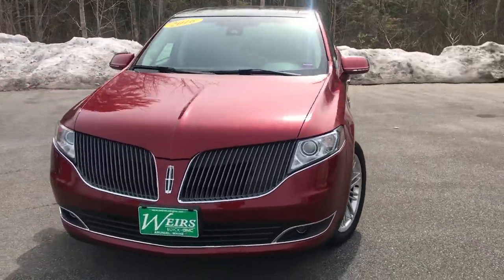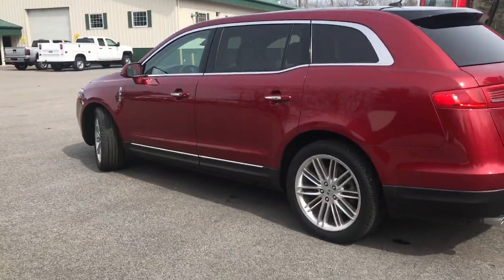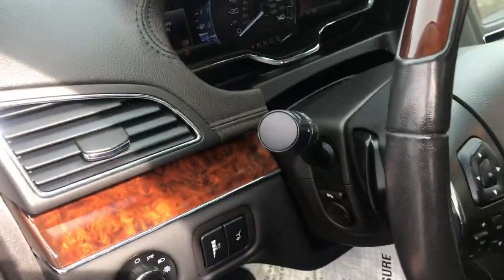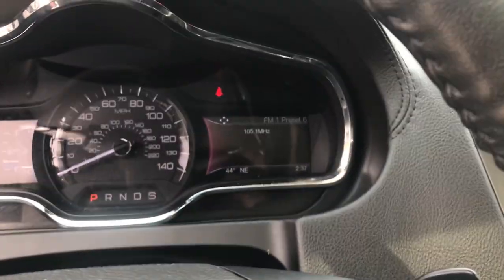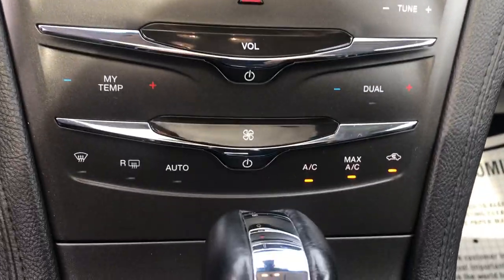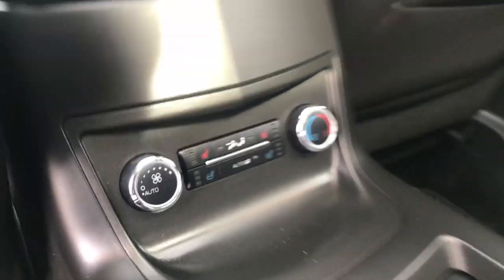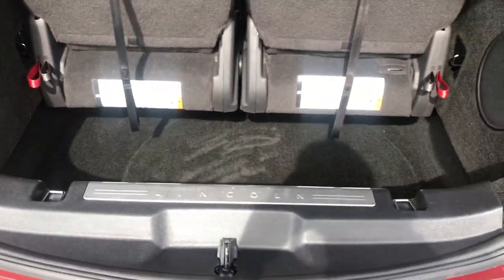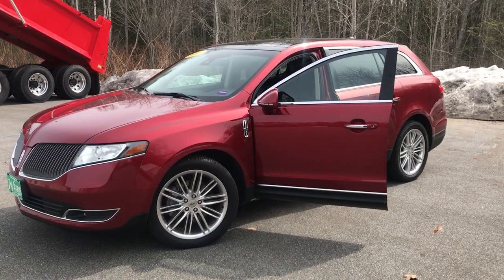2016 LINCOLN MKT. PT19011A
2016 LINCOLN MKT, 18K MILES. SERVICE RECORDS AVAILABLE, ALL WHEEL DRIVE, DEALER SERVICED, RECENT TRADE, 2ND ROW REFRIGERATOR CONSOLE, MKT EcoBoost, 4D Sport Utility, EcoBoost 3.5L V6 GTDi DOHC 24V Twin Turbocharged, 6-Speed Automatic with Select-Shift, AWD, Ruby Red Metallic Tinted Clearcoat, Charcoal Black w/Premium Leather Front Bucket Seats, 20 Polished Aluminum Wheels, Exterior Parking Camera Rear, Heated front seats, Heated rear seats, Power Liftgate, Rear Parking Sensors. 2016 Lincoln MKT EcoBoost AWD EcoBoost 3.5L V6 GTDi DOHC 24V Twin Turbocharged 6-Speed Automatic with Select-Shift Clean CARFAX. Ruby Red Metallic Tinted Clearcoat Recent Arrival! Odometer is 6456 miles below market average!Weirs Buick GMC has been serving Arundel, Kennebunk, Kennebunkport and all of Maine for over 50 years. Our dedicated staff is here to ensure whether you are looking to buy, sell, or lease a Buick or GMC in Maine that we make it the best experience possible. Whether you live in Westbrook, Portland, Augusta, Auburn, Sanford, Portsmouth, or anywhere in New England- Weirs GMC is your GMC dealer in Maine. We also sell and service Fisher snow plows. Our pricing is always competitive & comparable to other GMC and Buick Dealers in Maine. We are located on Route 1 in Arundel. Stop in today and see us!